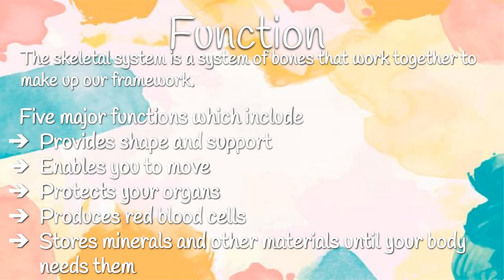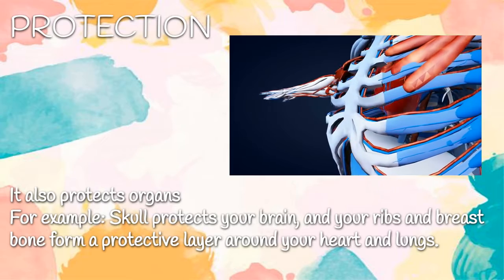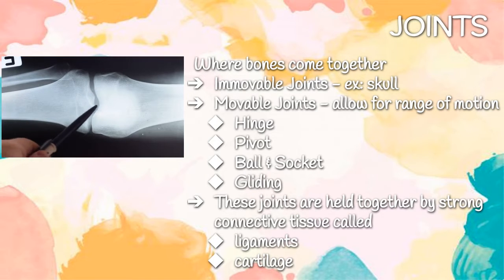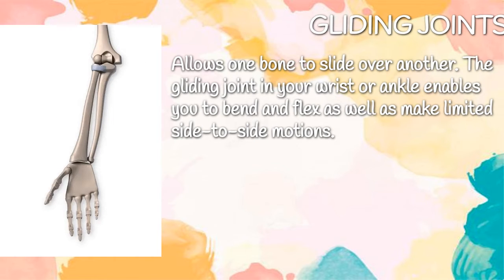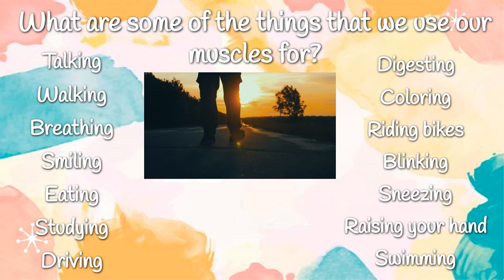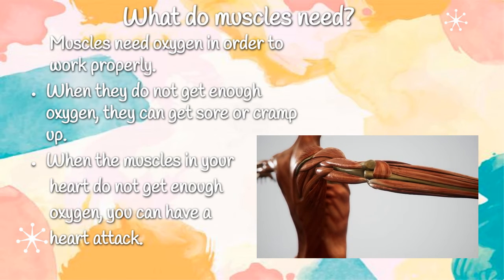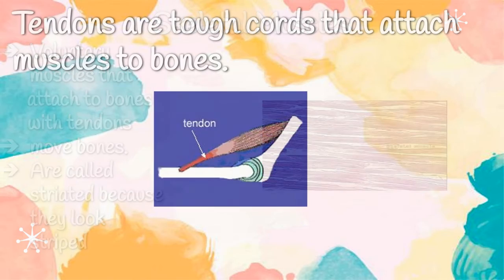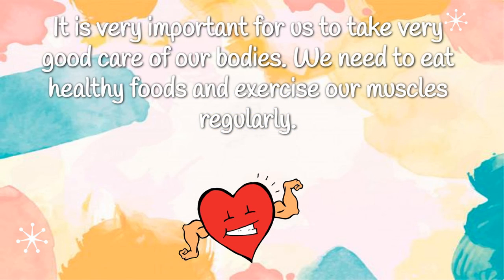Skeletal and Muscular System